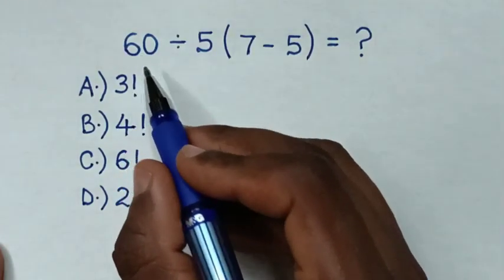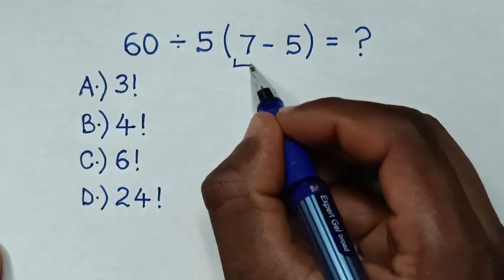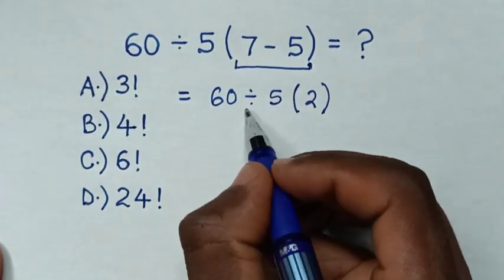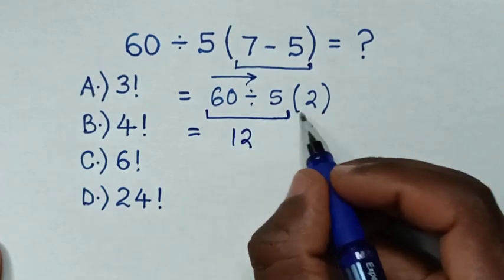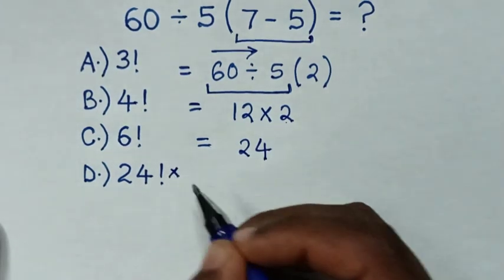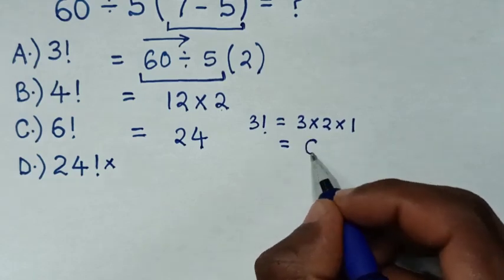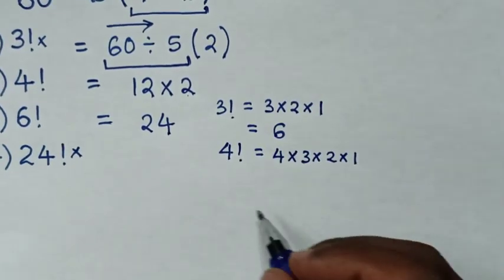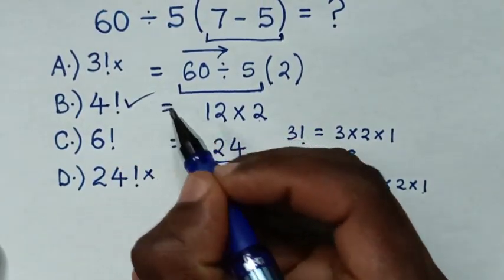A Nice Maths Problem